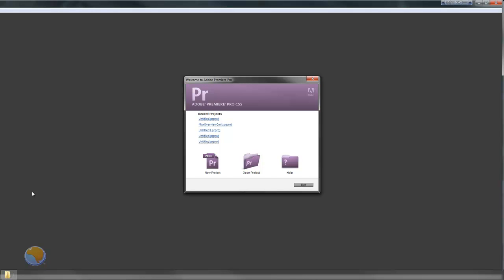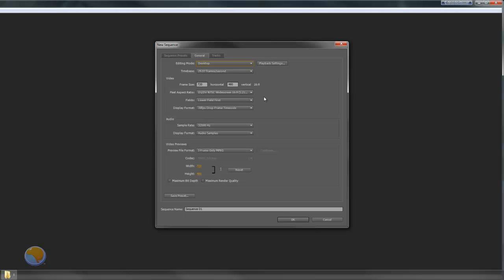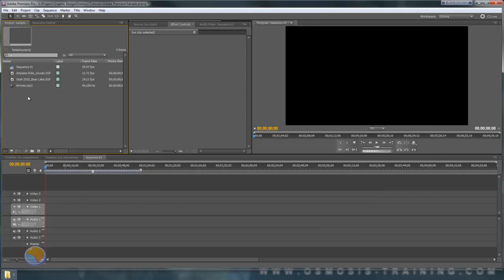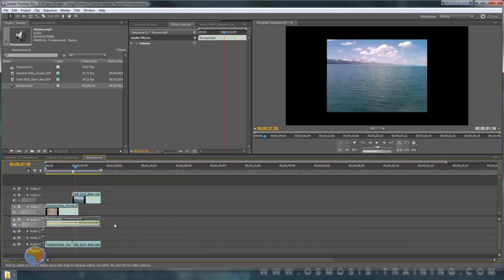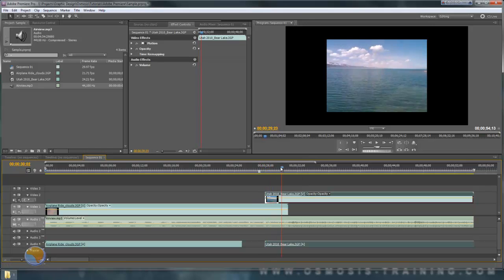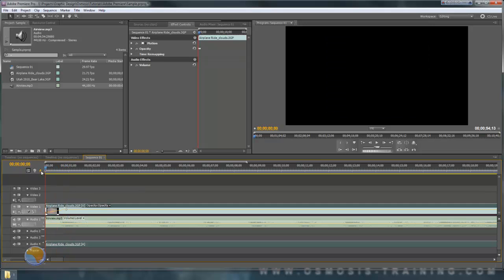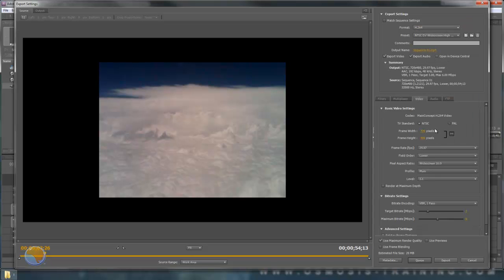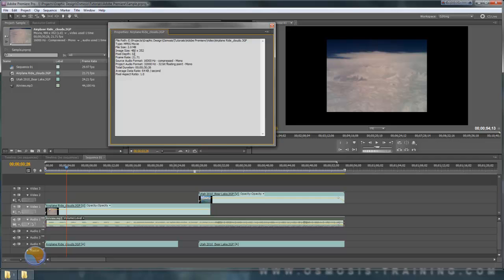Premiere Intro Lesson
A tutorial on creating a simple video editing project with Adobe Premiere